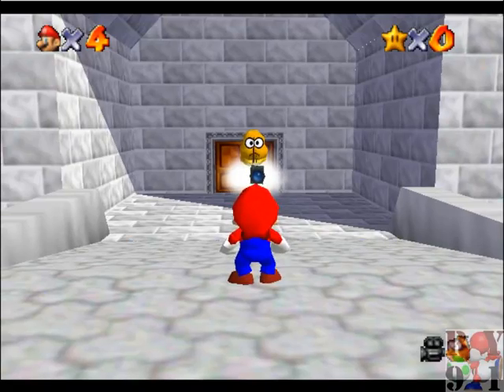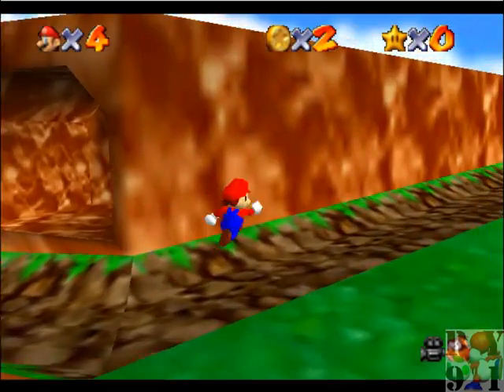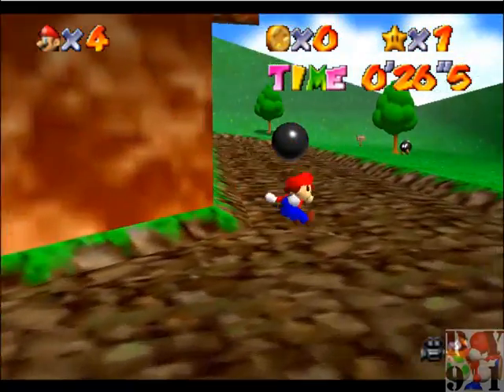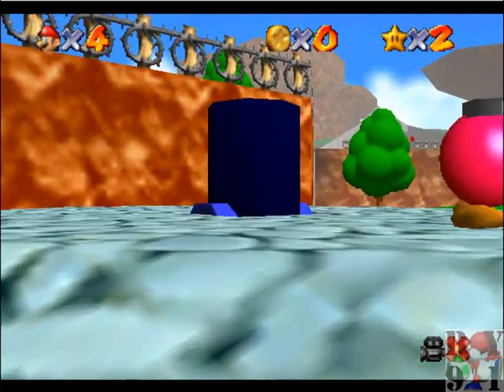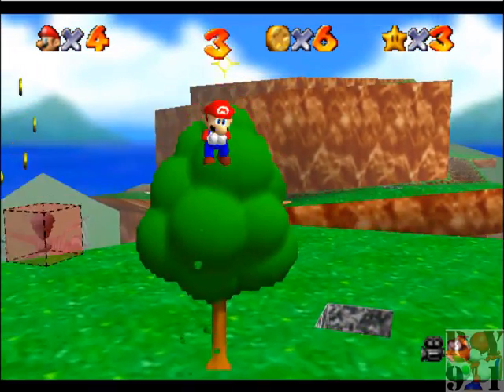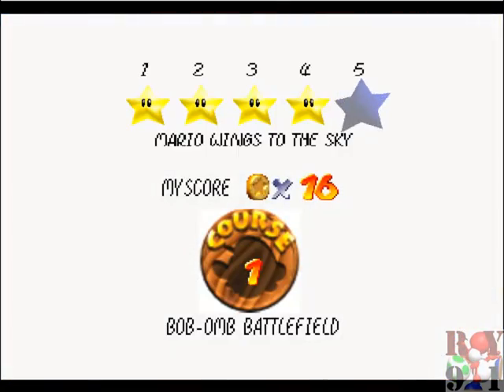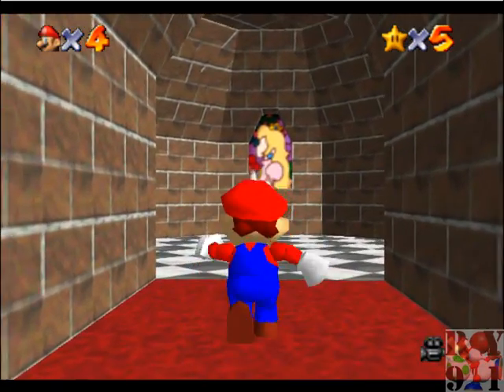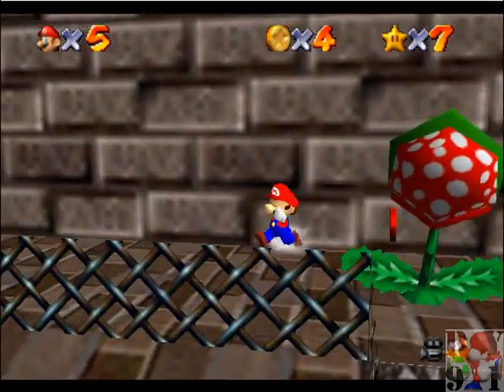Let's Play Super Mario 64 part 1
8 stars in one video, good start :P